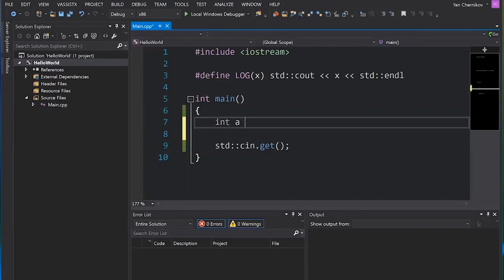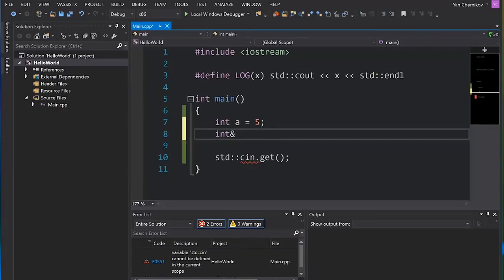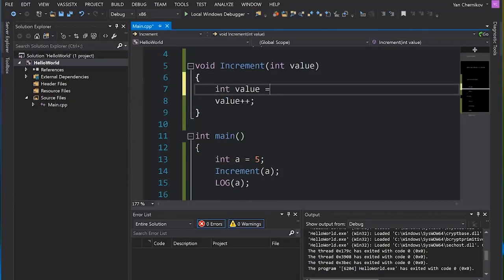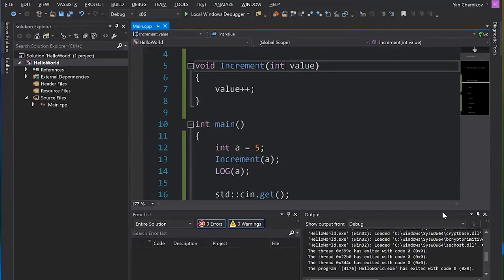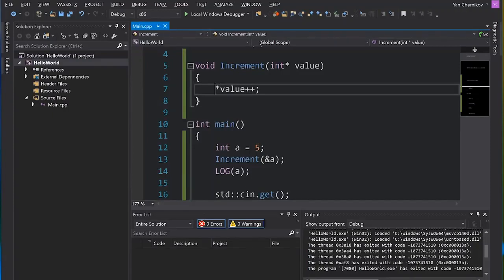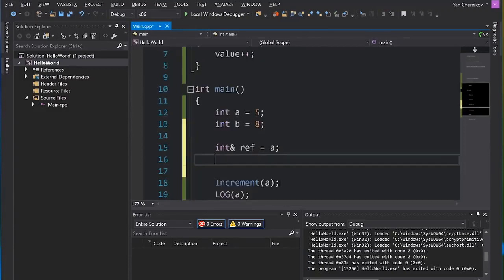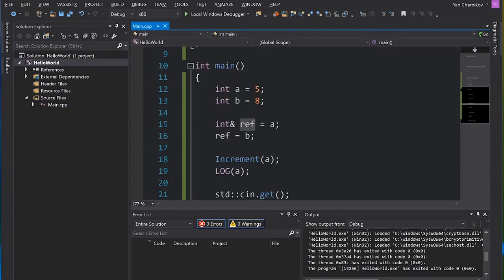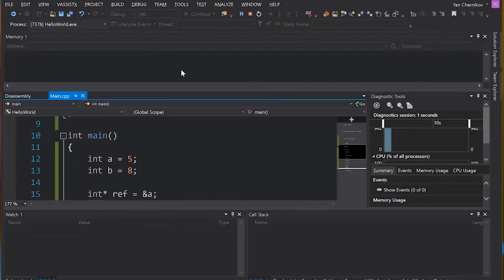REFERENCES in C++